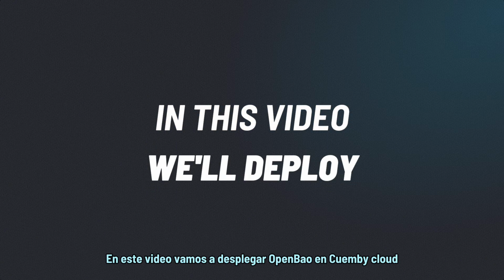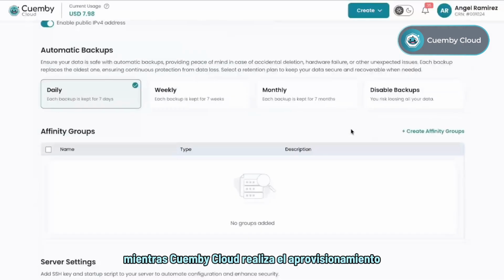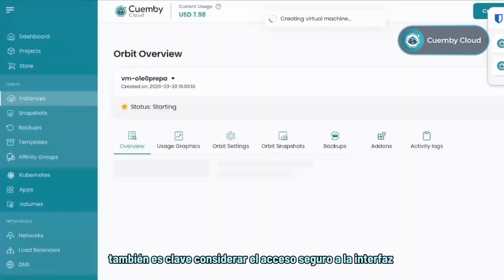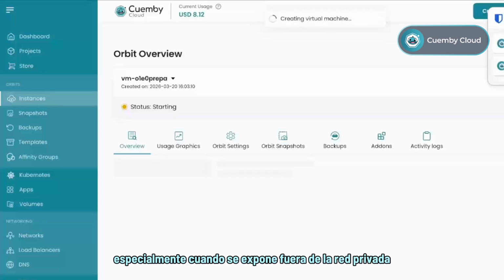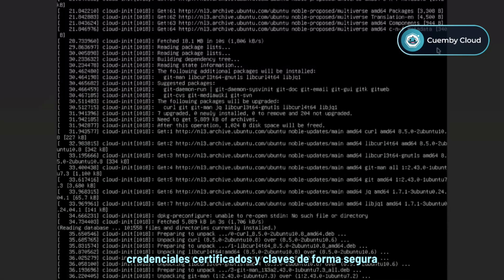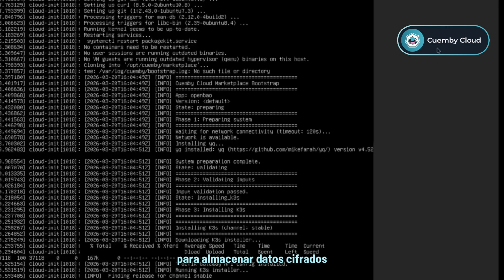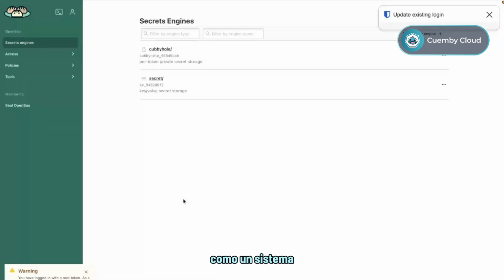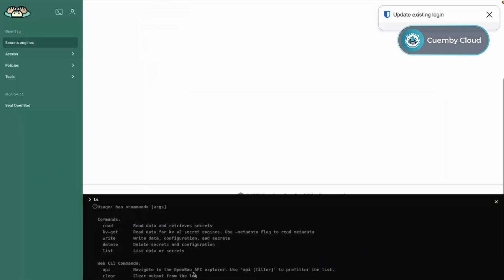Deploy OpenBao for Secure Secrets Management | Marketplace | Cuemby Cloud Tutorial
In this tutorial, we show you how to deploy OpenBao from the Cuemby Cloud Marketplace and get the environment ready to manage secrets, credentials, certificates, and keys more securely. You will see how to configure the image, the instance, and the required resources, while also reviewing important aspects such as network connectivity, public IP usage for controlled external access, and a backup strategy to protect configuration and critical environment data. At the end, we validate that OpenBao is operational and ready to provide a stronger foundation for handling and protecting sensitive information. OpenBao is officially described as an open-source identity-based secrets and encryption management system. Its documentation also states that the web UI can be enabled, runs on the same listener port, and should be secured with TLS. Secrets engines can store encrypted data or generate dynamic credentials depending on the use case.

Useful links

cuemby cloud, openbao, secrets management, encryption management, dynamic credentials, certificates, keys, secrets engine, identity-based security, secure web ui, tls, public ip, backups, network connectivity, marketplace, fast deployment, operational security, sensitive data protection, secure access